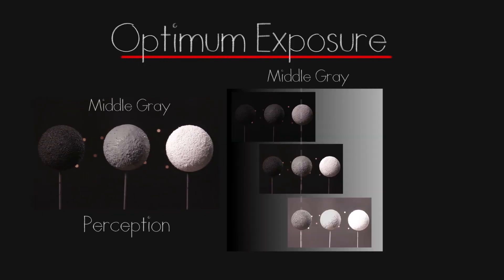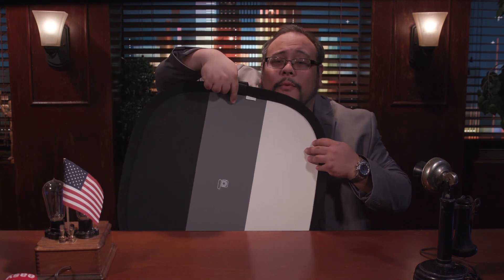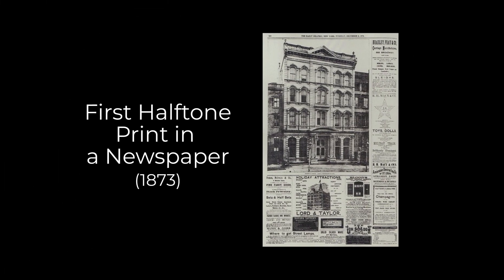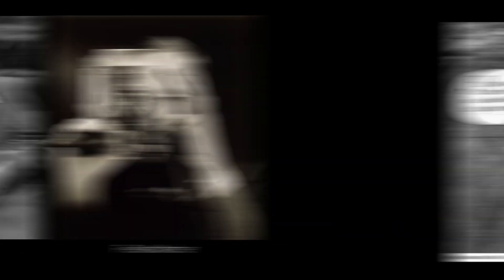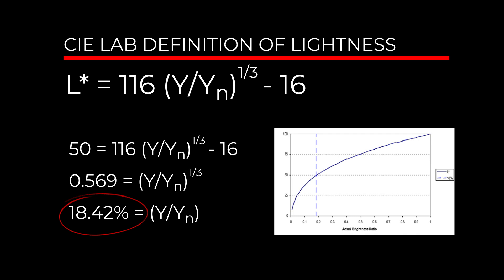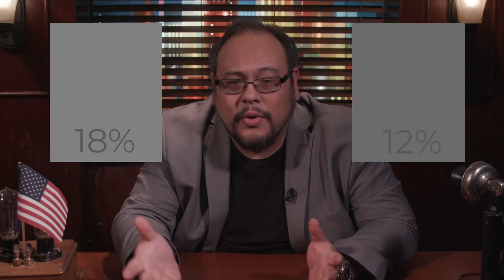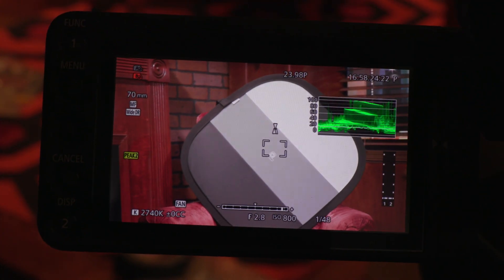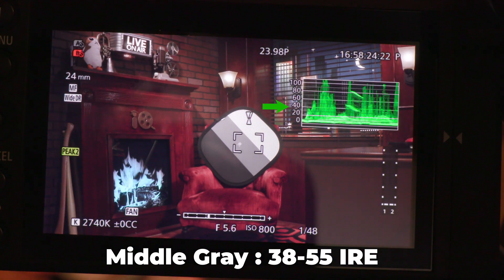What is this thing called Middle Gray?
Everybody talks about Middle Gray but nobody does anything about it! Let's focus on demystify middle gray.

Make sure you check out our Video on the Science of Exposure and Metering: